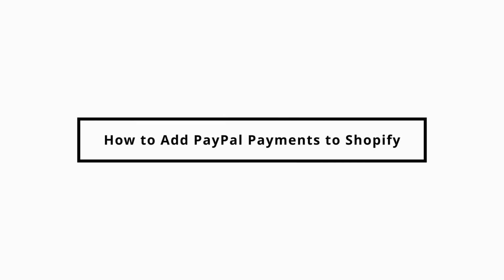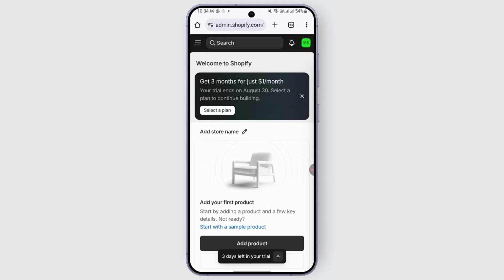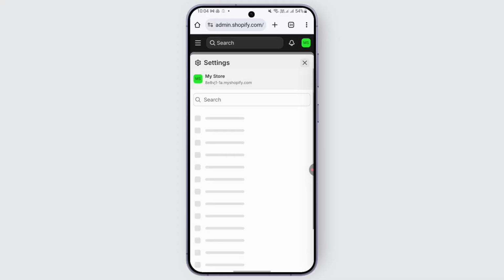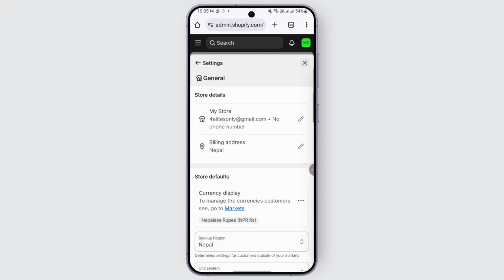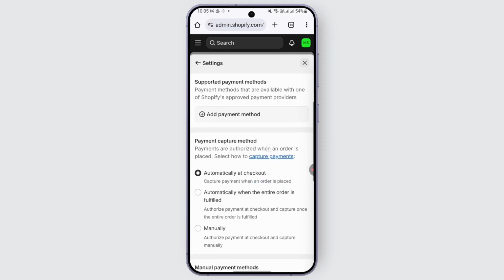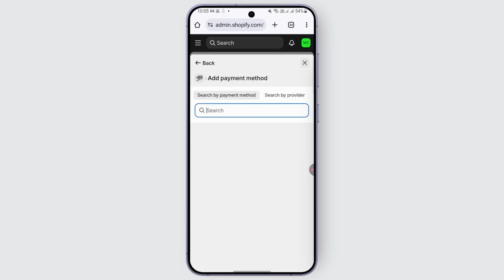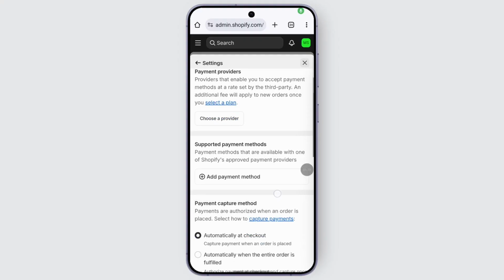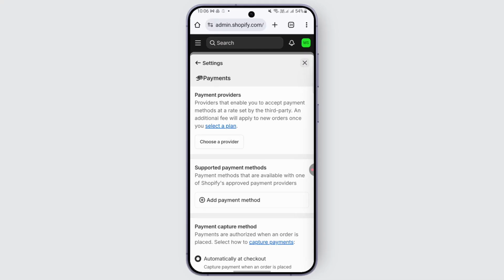How to Add PayPal Payments to Shopify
Want to connect PayPal to your Shopify store to start accepting payments? This video will guide you through the steps on how to add PayPal payments to Shopify quickly and easily. Whether you're asking, "How do I set up PayPal on Shopify?" or need help with the payment integration process, this tutorial has you covered. Learn the steps to link your PayPal account and enable it as a payment option for your customers. Watch now to see how you can add PayPal payments to Shopify today!

Timestamps:

00:00 How to Add PayPal Payments to Shopify
00:10 How Do I Set Up PayPal on Shopify?